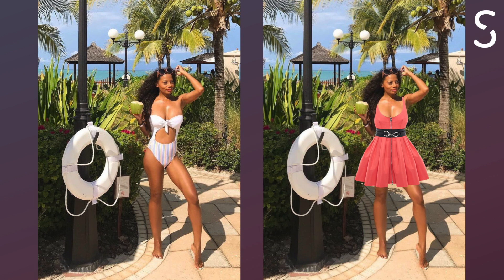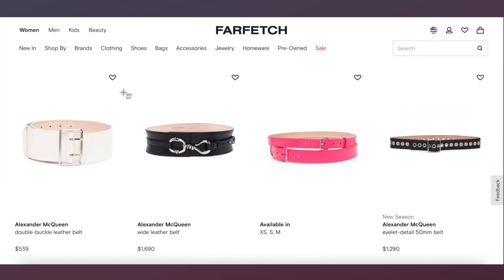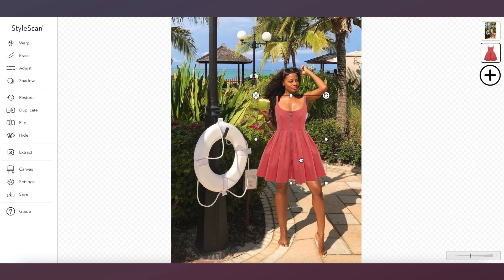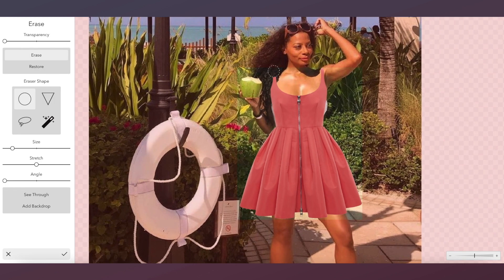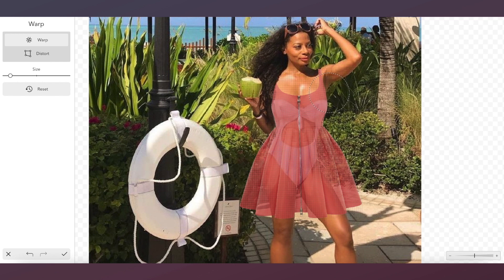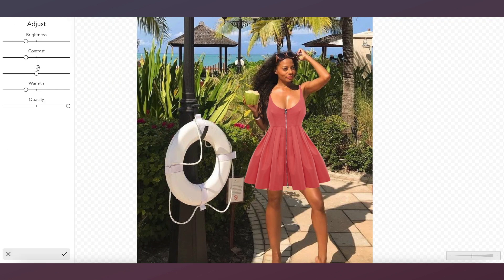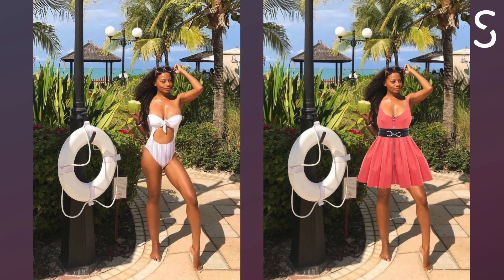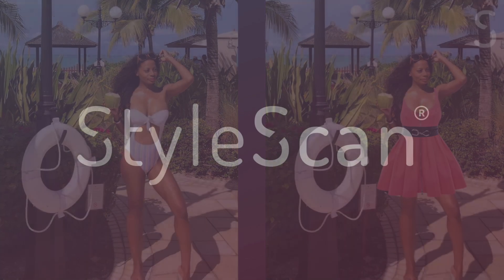Digitally Style Photos Of Yourself In Any Outfit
Follow this step-by-step tutorial where I teach you how to style a photo of yourself in any garment using StyleScan. We’ll be dressing this influencer just like you’d dress a photo of yourself!

Welcome to the future of virtual visualization.